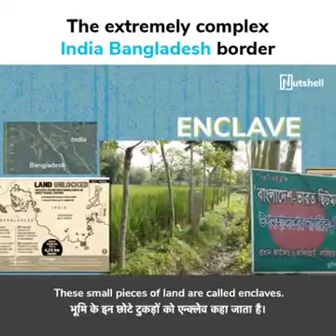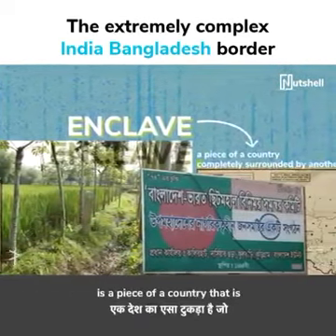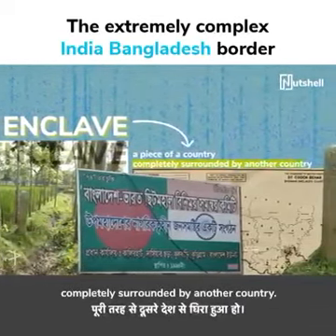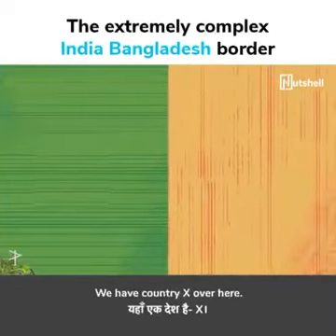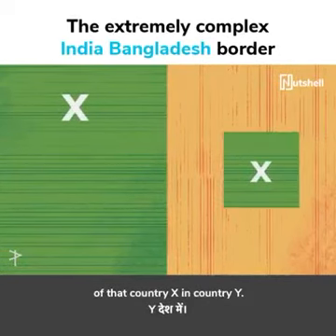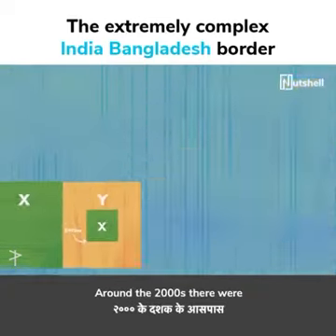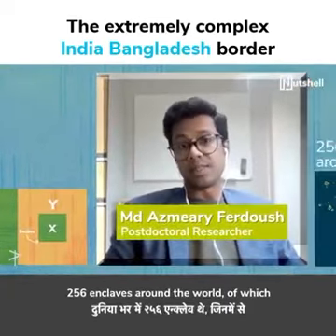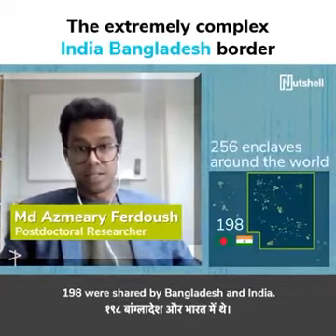amezing boarder in the world